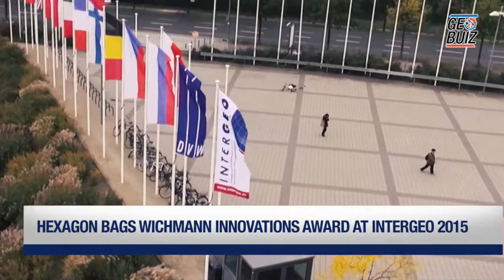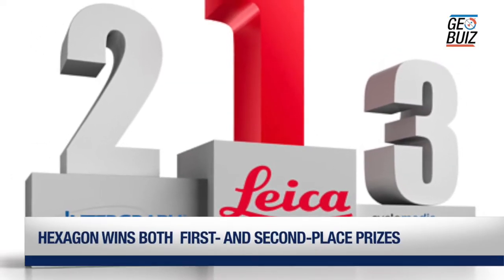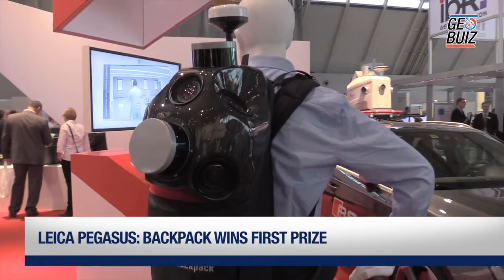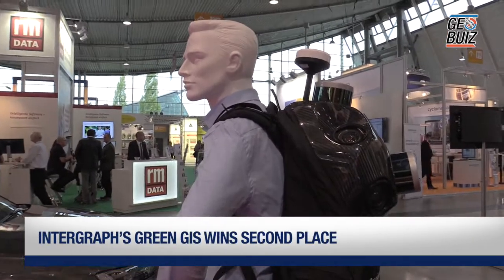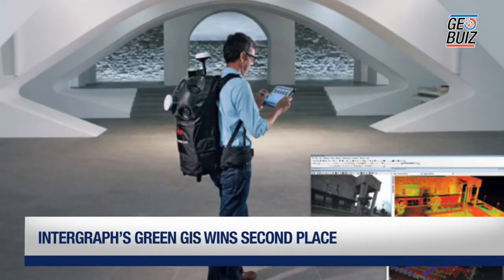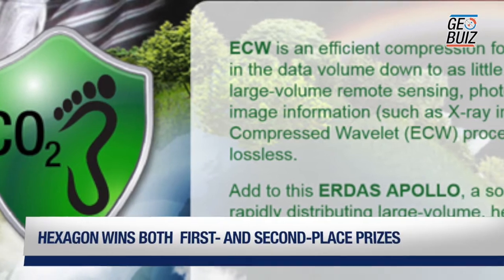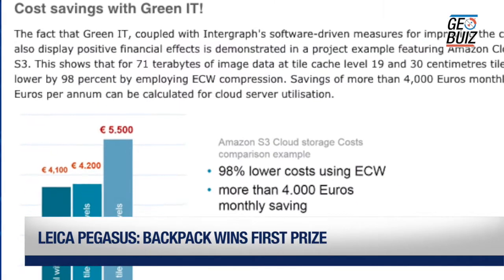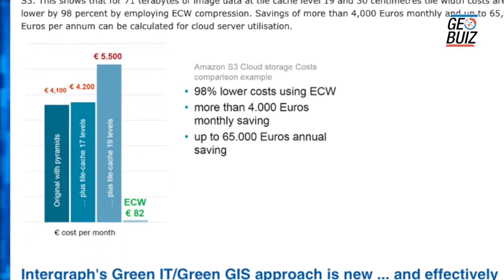Hexagon bags Wichmann Innovations Award at INTERGEO 2015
Germany: At the recently-held INTERGEO conference and trade fair in Stuttgart, Germany, Hexagon was awarded the first- and second-place prizes in the Wichmann Innovations Award program.

The top honor went to the Leica Pegasus: Backpack, which is a wearable reality-capture technology. It combines five high-dynamic cameras and two LiDAR profilers within an ultra-light and ergonomic carbon fiber chassis. This mobile mapping solution creates a 3D view, while using simultaneous localization and mapping, or SLAM, to determine position in GNSS-denied areas.

The second place was bagged by Intergraph’s Green GIS. This technology features the patented Enhanced Compression Wavelet, or ECW, data compression format and ERDAS APOLLO software. This solution drastically reduces data volume and minimizes storage demands and energy costs.